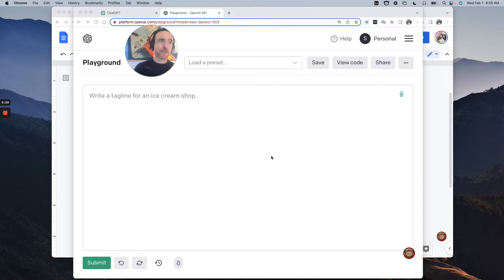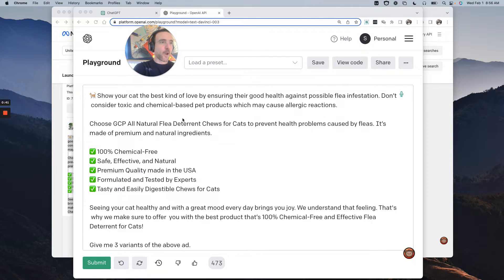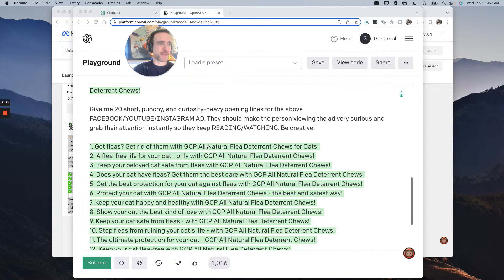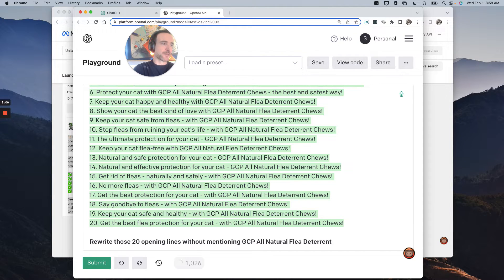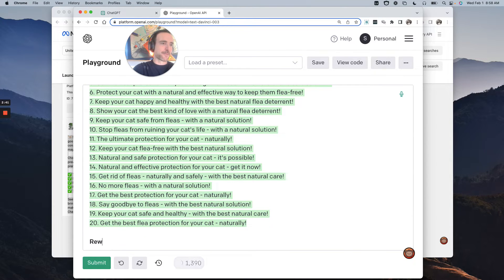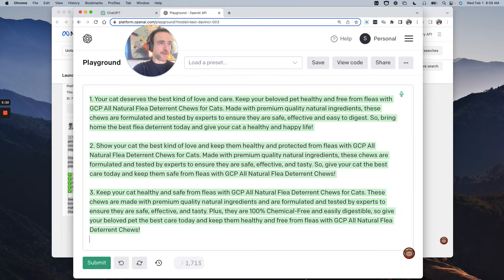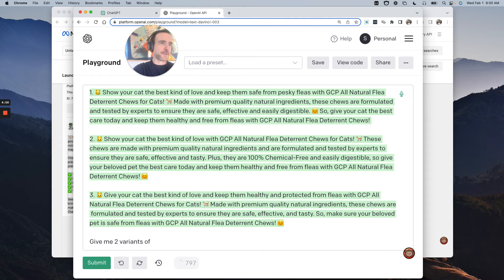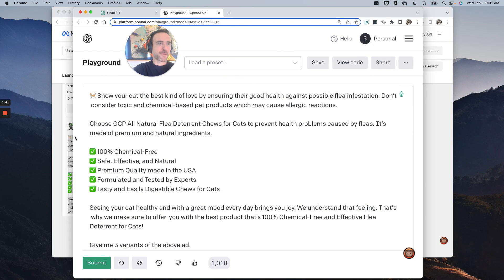How to Use OpenAI to Generate Endless Facebook Ads for Your Business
Want more killer prompts and ways to use AI to automate all of your business? Make sure you're on my email list

Here's a really simple way to get endless new ads. You can do it based off your own winning ads, or your competitors ads, or just using ads from a company you want to be like.

Few notes. I'm using Playground from OpenAI (makers of ChatGPT).

My Default Settings...
Temperature: 0.7
Max Length: 2,000
Model: Text-Davinci-003